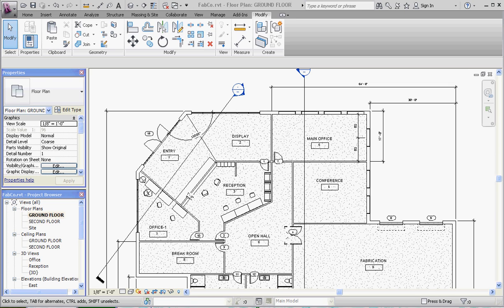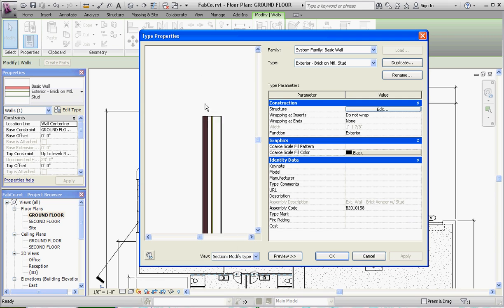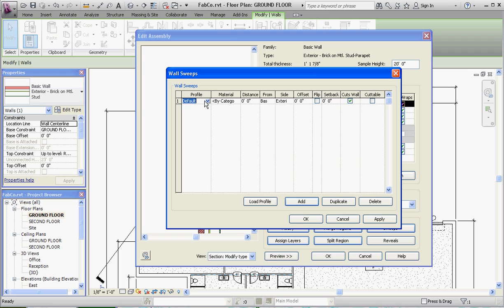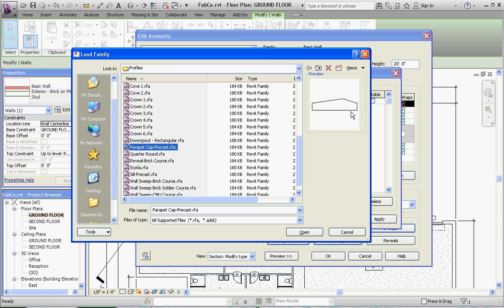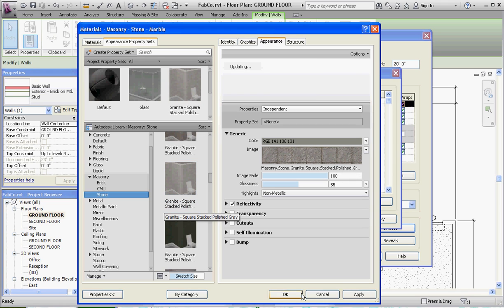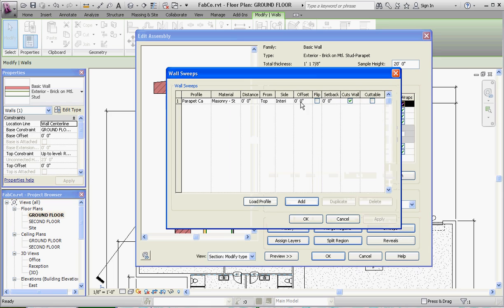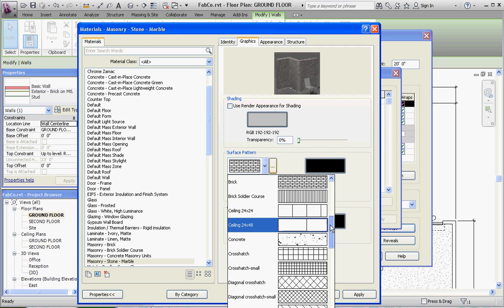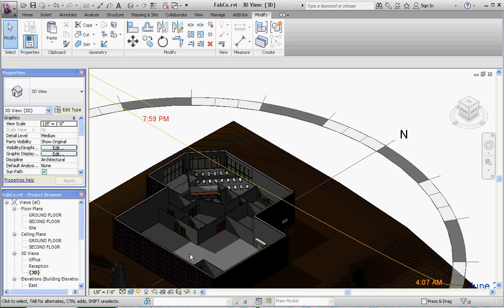Flat Roof, Adding a Parapet to an Existing Wall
Revit Architecture, Week 10 Assignments, modeling a home with Revit.  This video describes how to add a parapet to an exiting exterior wall prior to adding a flat roof for use in your various Revit projects.  Tutorial for IET 161, Architectural CAD class in Central Washington University's Construction Management Program.